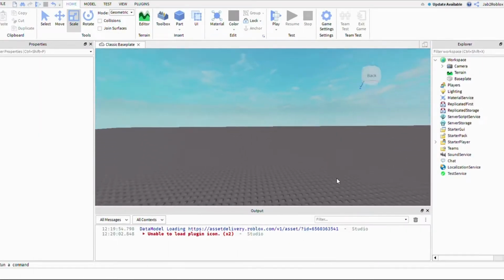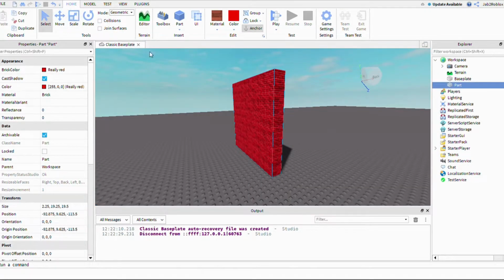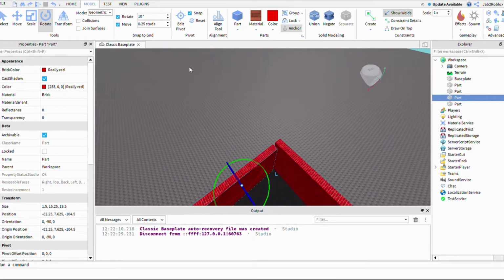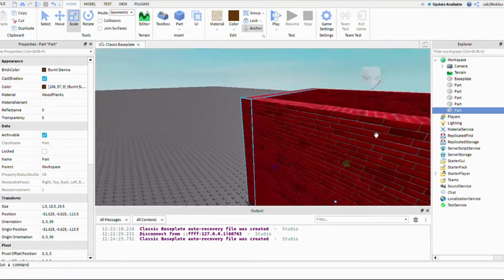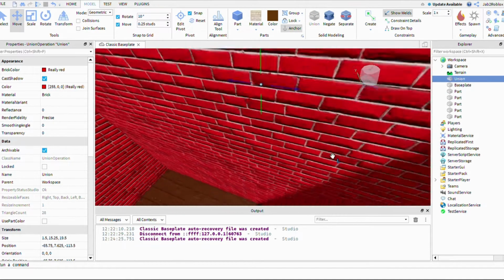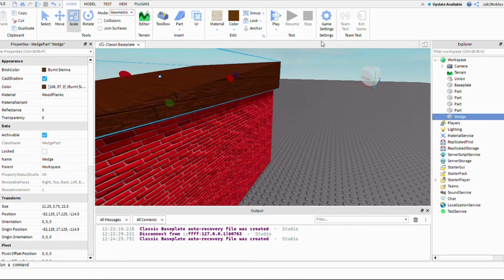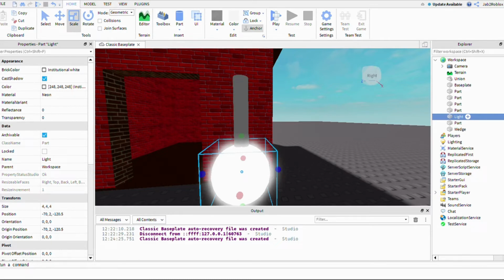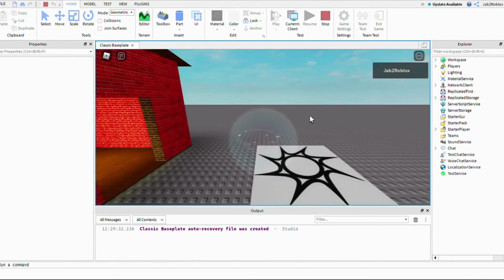How to build a house in Roblox Studio Tutorial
Hello everyone this is a video for Roblox Studio Beginners. It teaches about how to use parts to build you first house.